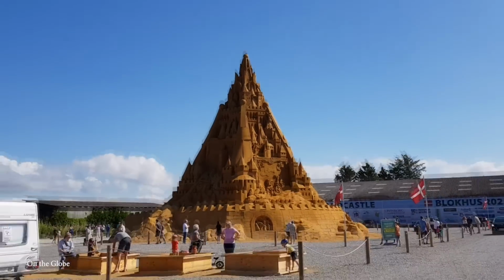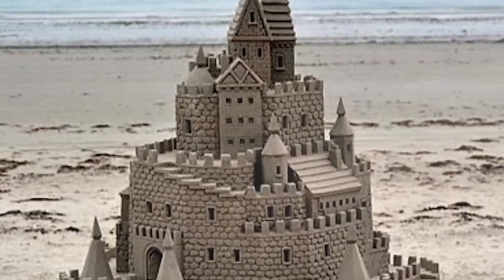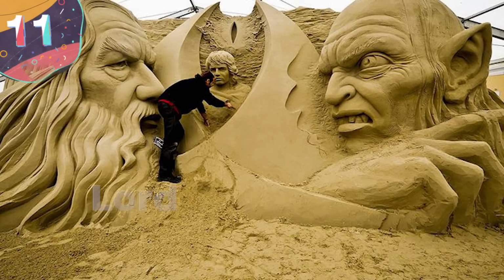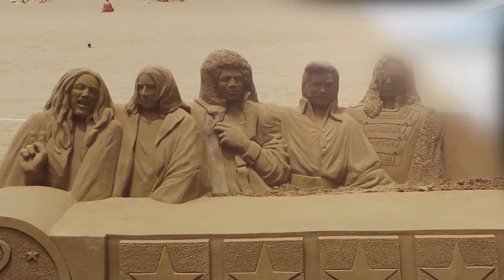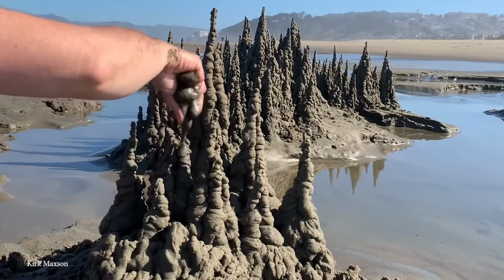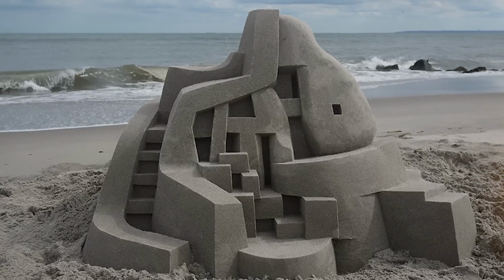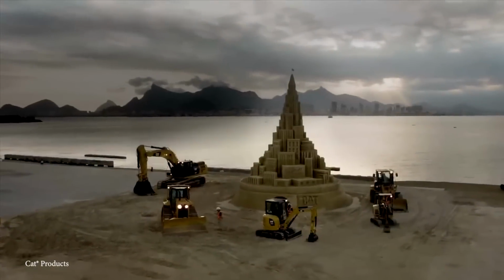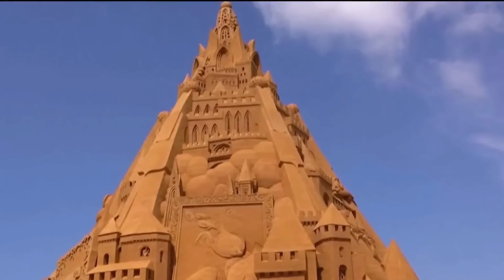15 AMAZING Sand Castles People Actually Built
Whether you’re a world-class artisan or just a kid using buckets and shovels, there’s no wrong way to build a sand castle. A great pastime for beachgoers around the world, there’s a deep satisfaction in building something from scratch using nothing but fine sand all day, only to walk away and see it replaced by an empty space the next day after it’s been washed away. And while anyone who is anyone can certainly build their very own sand castle, there are some that are truly out of this world. From medieval settings to full-blown sculptures, these structures will leave you with your jaw on the floor and a mouth full of sand. So put on some sunscreen and join us for today’s video, where we countdown the top 15 most impressive sand castle creations!